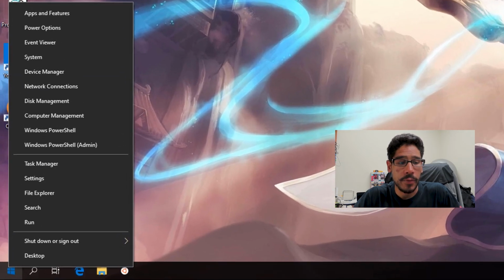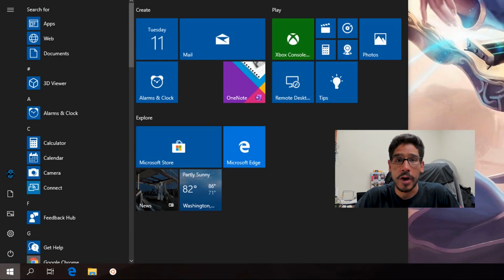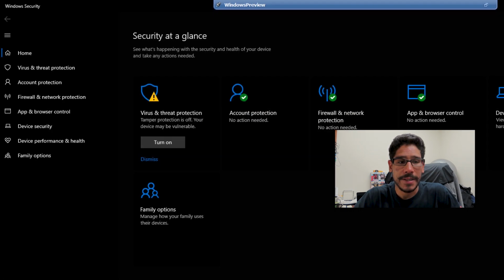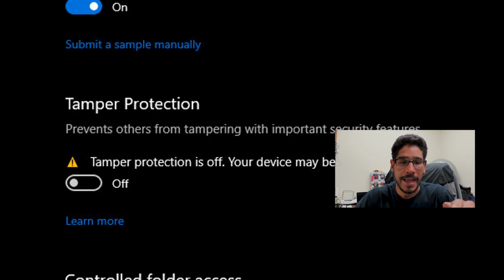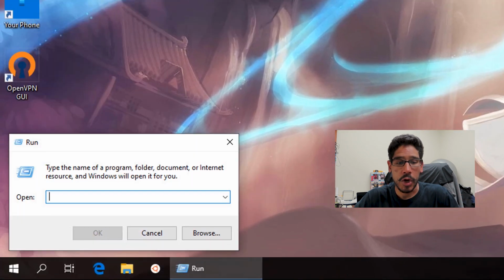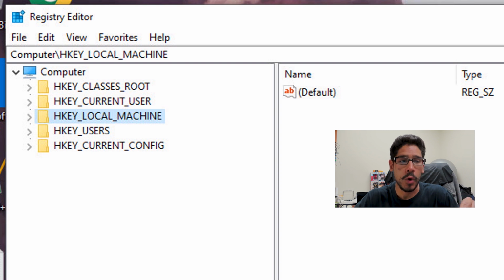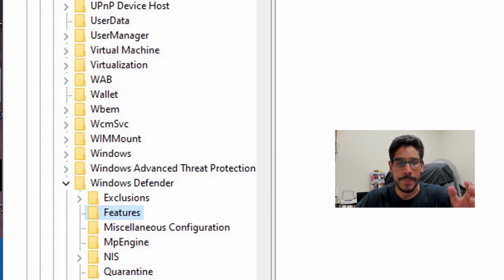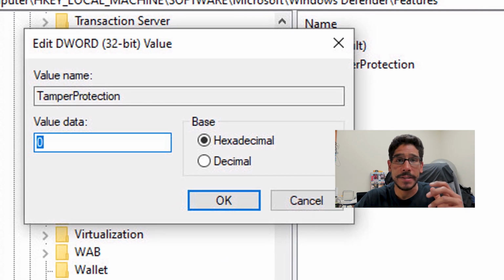Windows Tips and Tricks 2019 | Enable Tamper Protection in Windows 10!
Windows 10 latest build comes with tamper protection, but it's turned off. Here are the steps on enabling tamper protection on Windows 10.